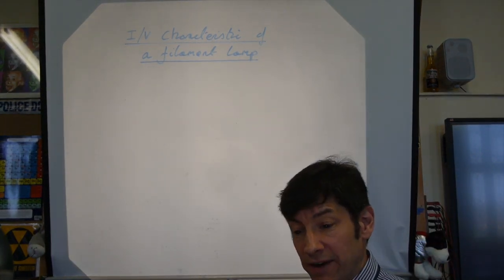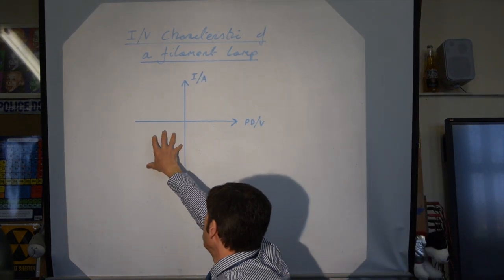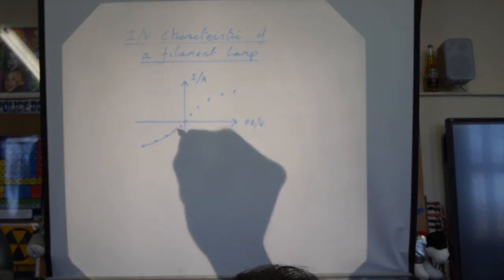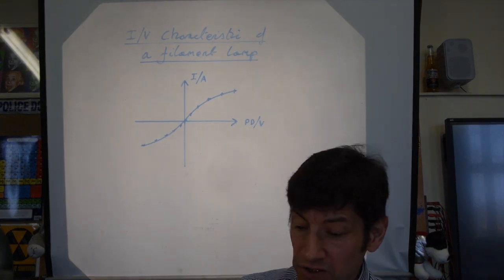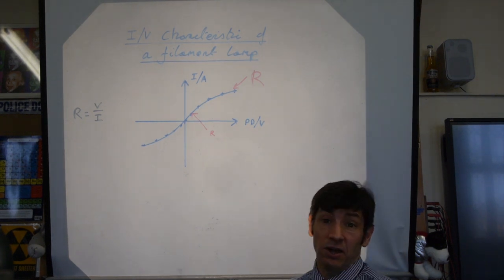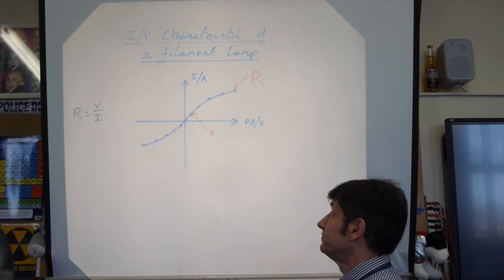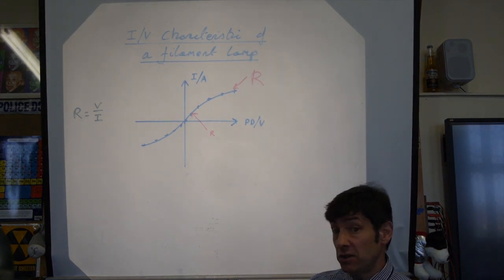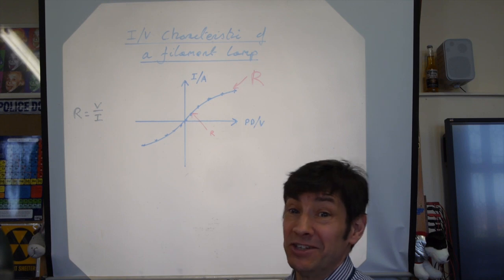The Current/Voltage Characteristics of a Filament Lamp - F-J's Physics - Corona Busters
Schools are closed so here is a lesson and practical demonstration to determine the current/voltage characteristics of a filament lamp.  This will work well for you if you are doing KS3 or GCSE.  Other videos will look at the current/voltage characteristics of a fixed resistor and an LED.